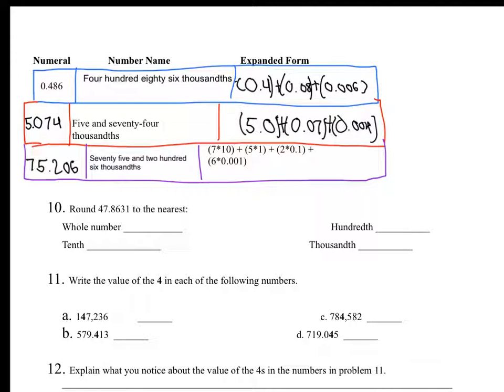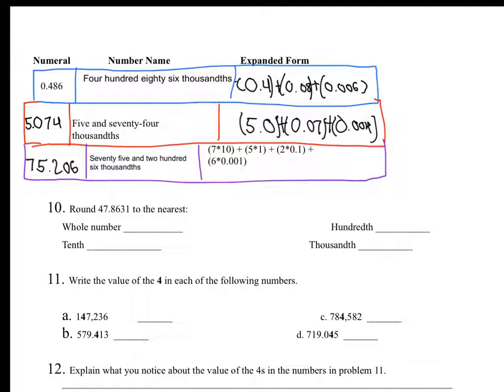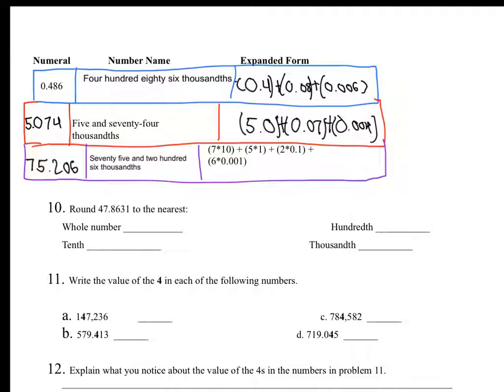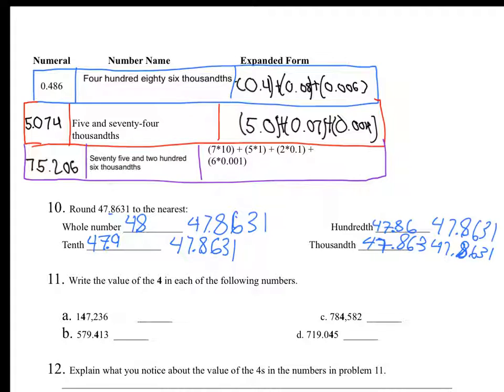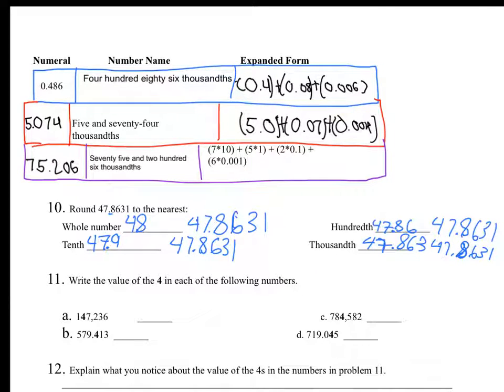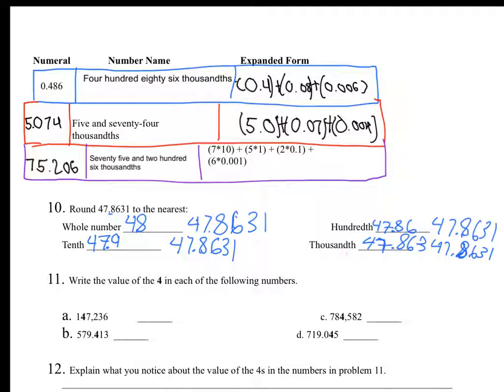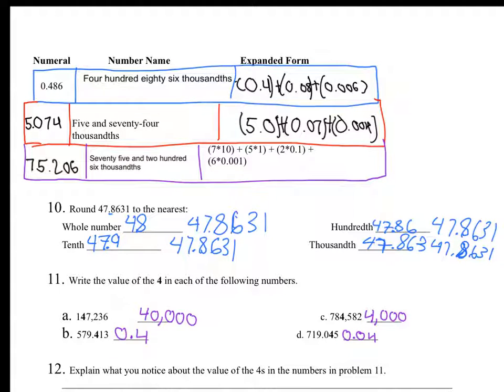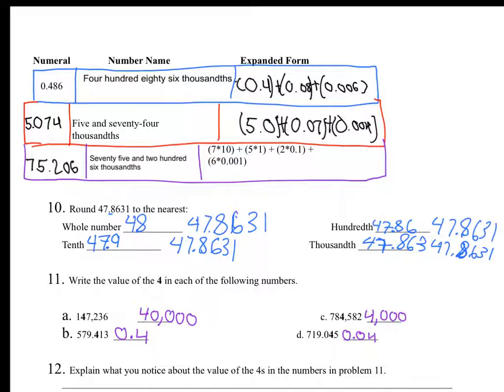EM4 Unit 6 Cumulative Test Review 9-11